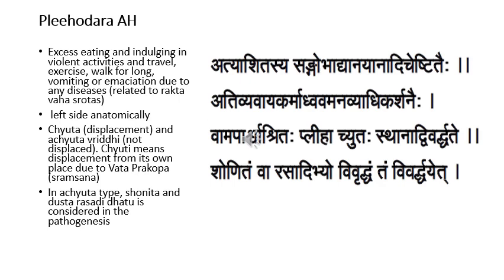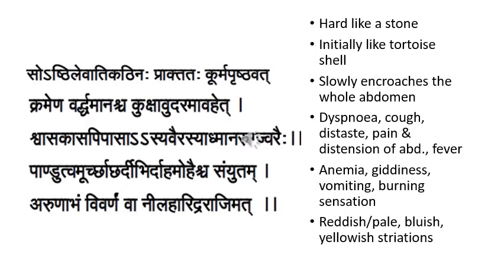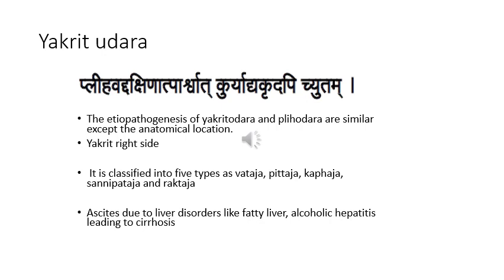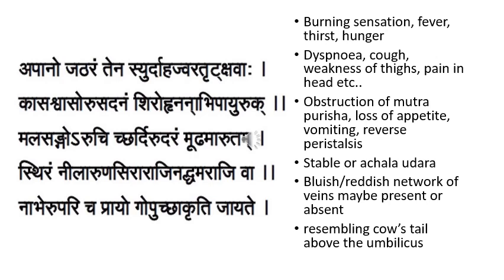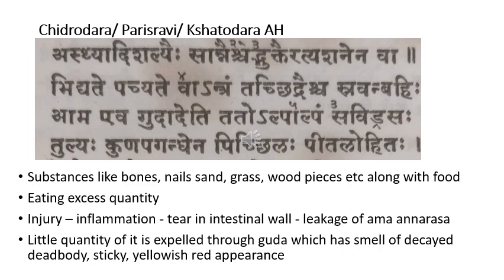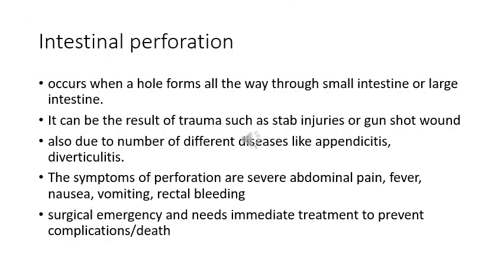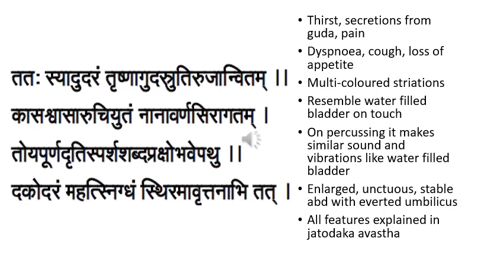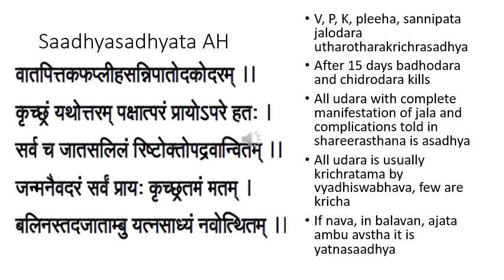UDARA part 3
pleehodara, badhodara, chidrodara, jalodara and prognosis